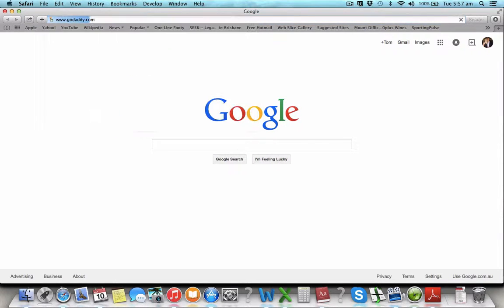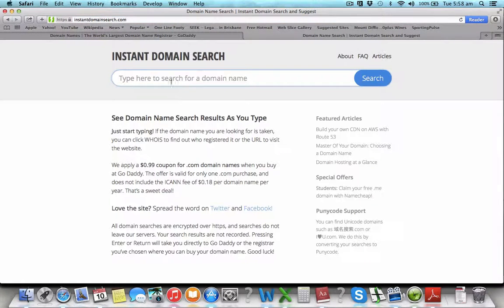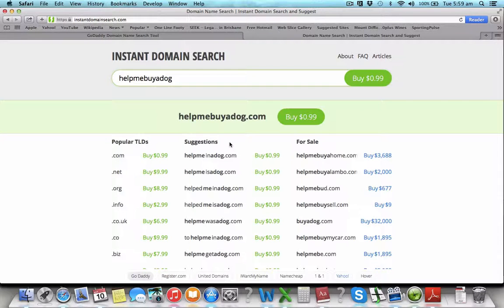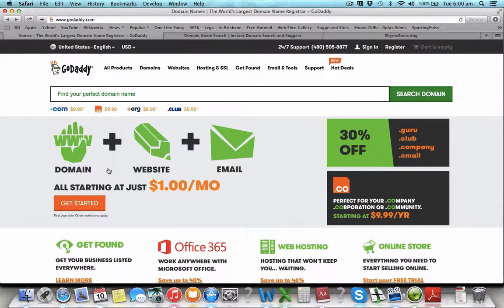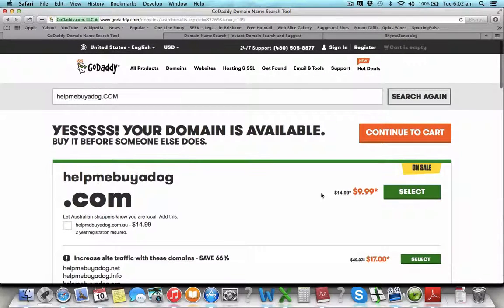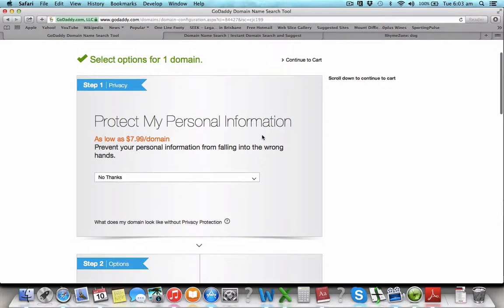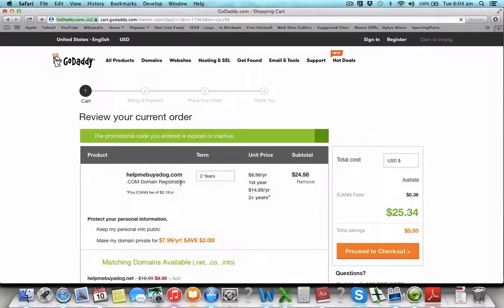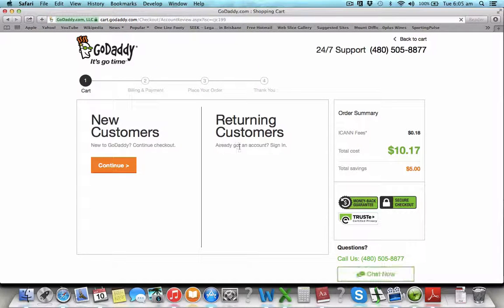Let’s build a high-powered money making website (Step 4)